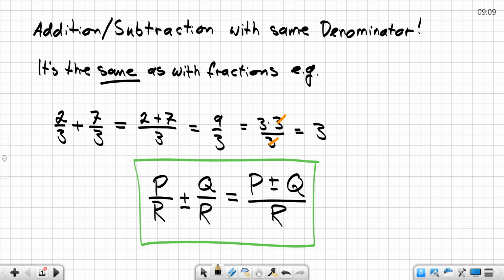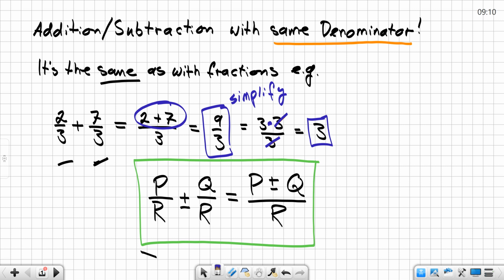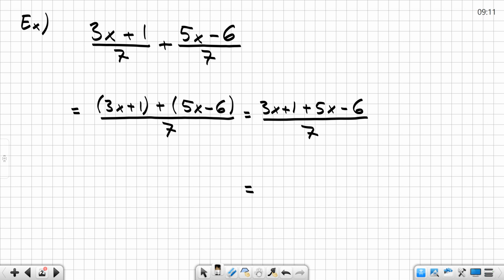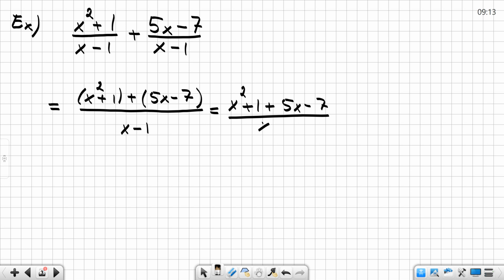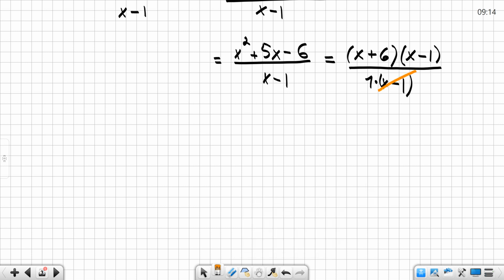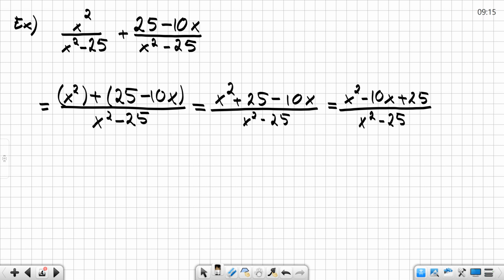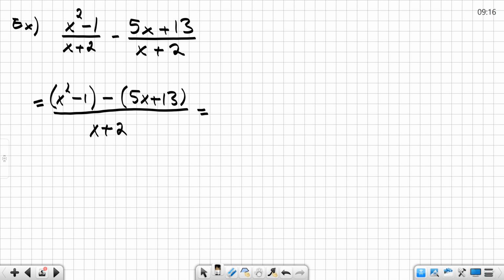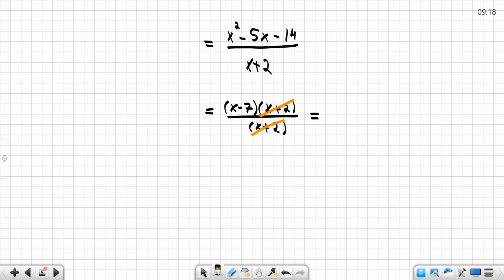Intermediate Algebra Rational Expressions Add Sub Same Denominator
We learn how to add and subtract rational expressions with the same denominators.